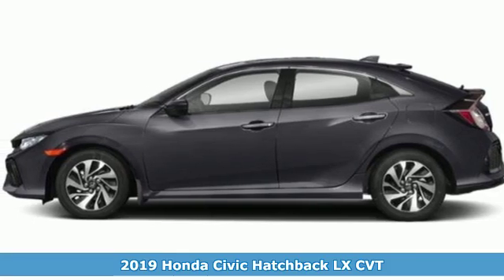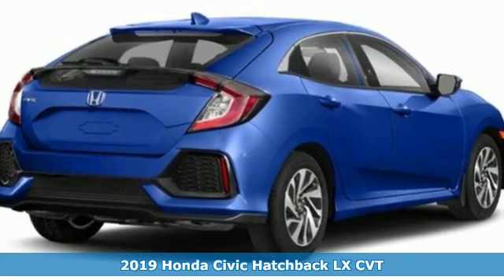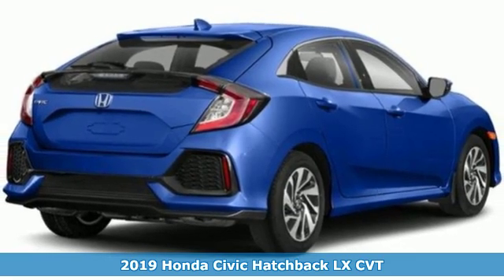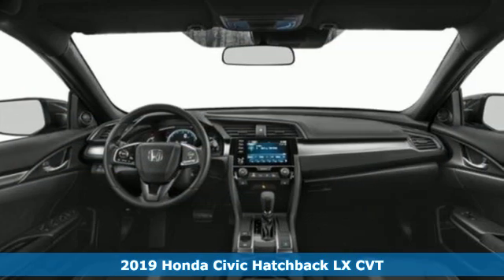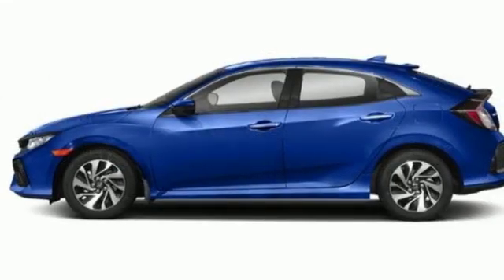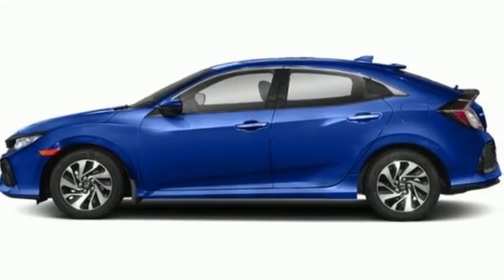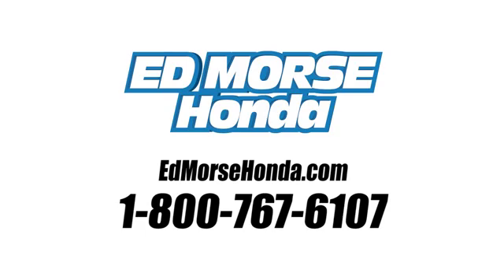New 2019 Honda Civic Hatchback West Palm Beach Juno, FL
Year: 2019
Make: Honda
Model: Civic Hatchback
Trim: LX
Engine: 1.5L 4-Cyl Engine
Transmission: Automatic
Color: GB/Polished
Stock #: KU211462
VIN: SHHFK7H38KU211462
You can find this 2019 Honda Civic Hatchback LX and many others like it at Ed Morse Honda. This Honda includes: POLISHED METAL METALLIC BLACK, FABRIC SEATING SURFACES Cloth Seats *Note - For third party subscriptions or services, please contact the dealer for more information.* Save money at the pump with this fuel-sipping Honda Civic Hatchback. The Honda Civic Hatchback LX will provide you with everything you have always wanted in a car -- Quality, Reliability, and Character. This vehicle won't last long, take it home today.

Address:
3790 West Blue Heron Boulevard